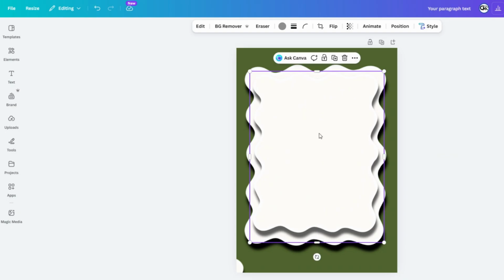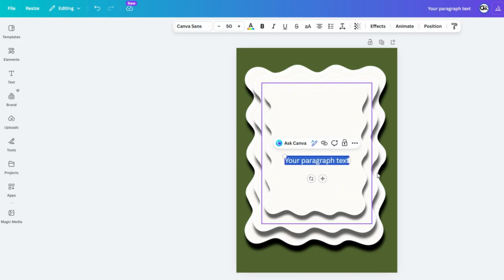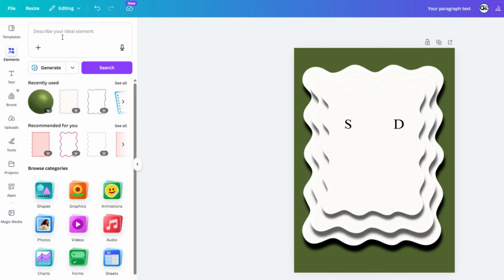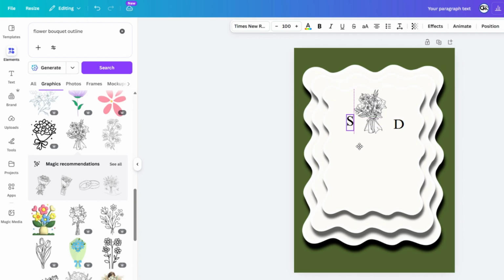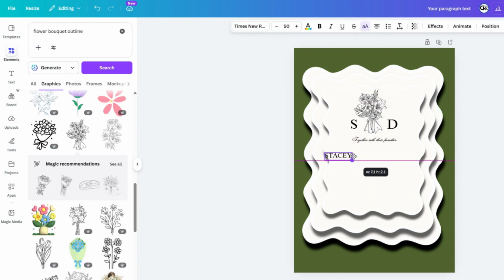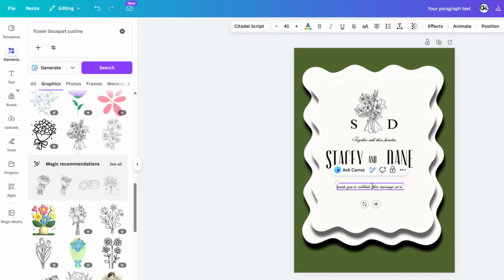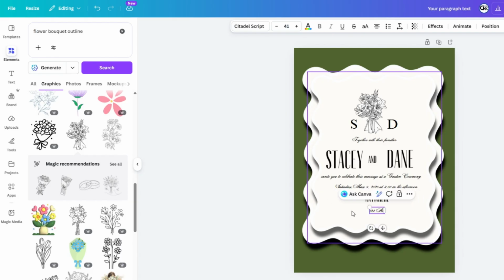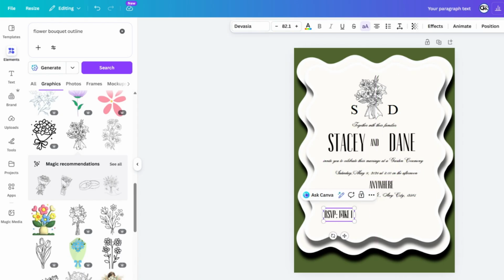How to Earn From Canva by Design with Canva — Bet You Didn't Know This